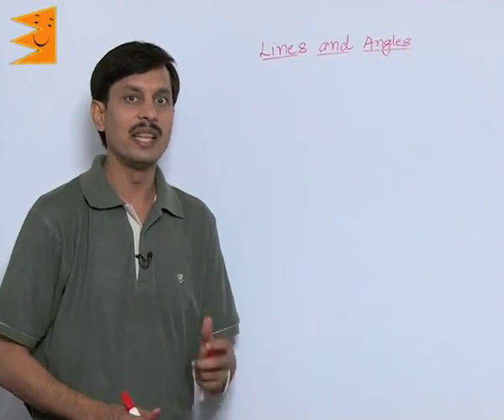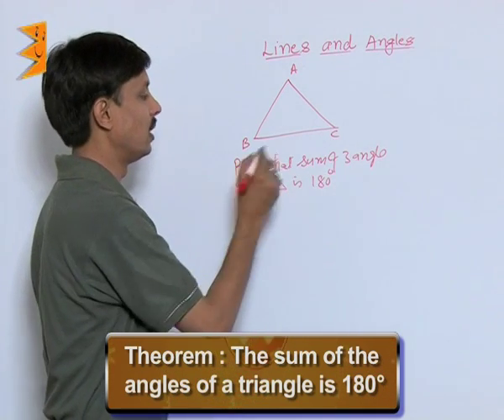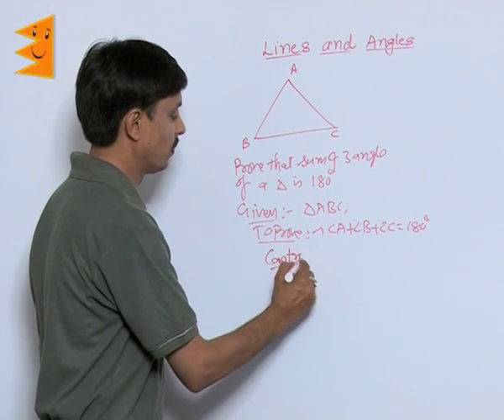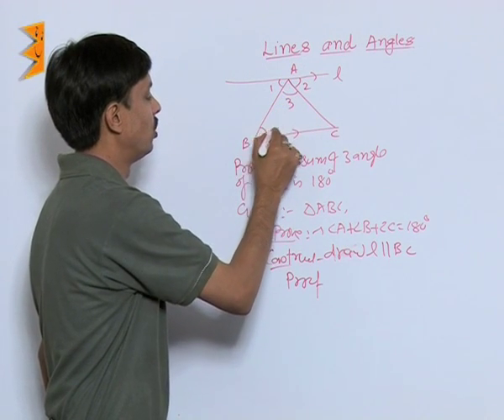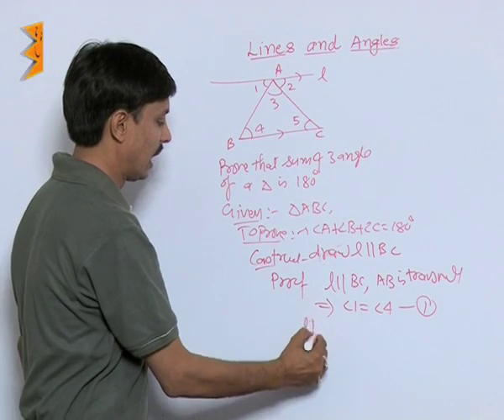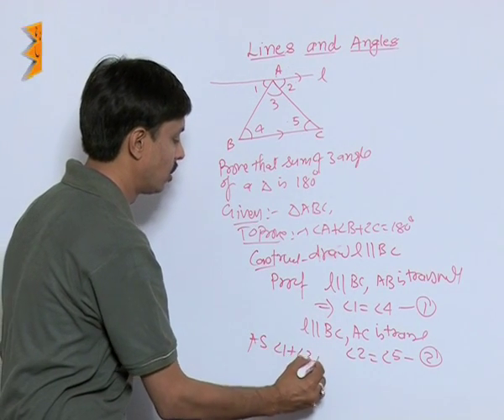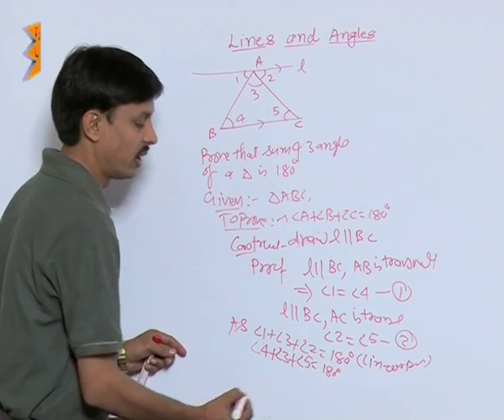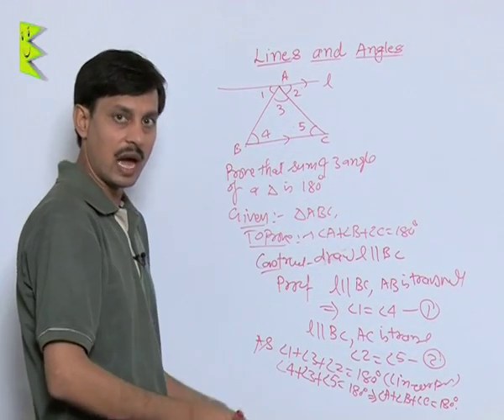CBSE Class 9 Maths Lines & Angles Angle Sum Property of a Triangle |Extraminds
Topic: Angle Sum Property of a Triangle
Extraminds